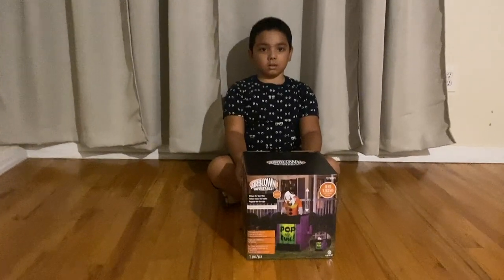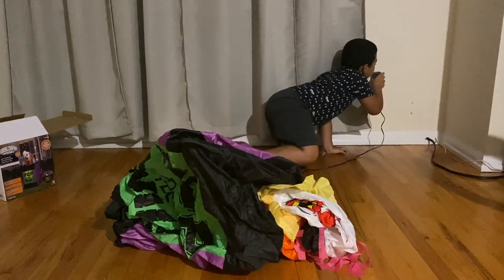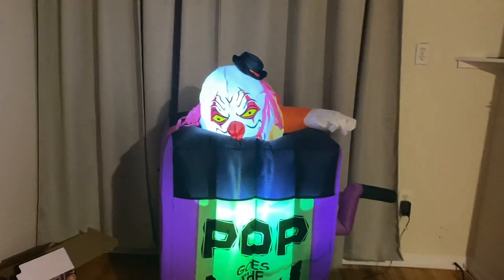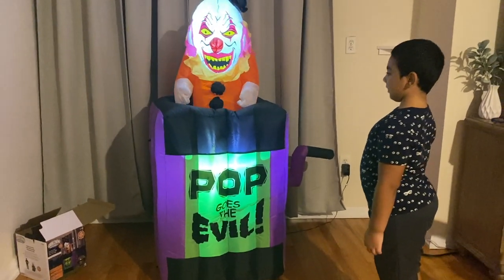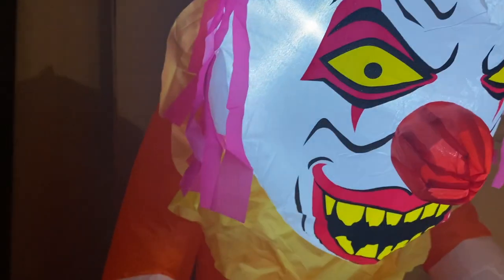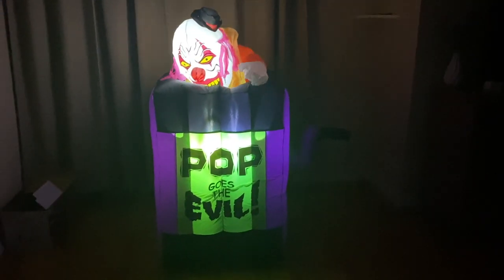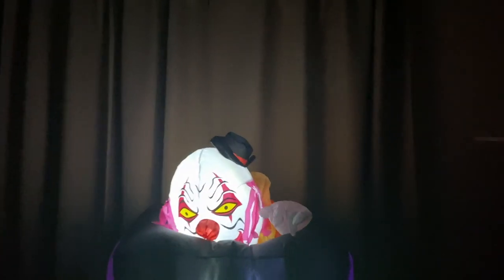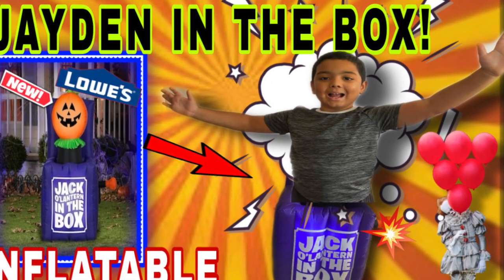NEW ANIMATED 5 FT CLOWN IN THE BOX INFLATABLE FROM LOWES | INFLATABLE 2022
WATCH TO SEE THIS COOL ANIMATED "CLOWN IN THE BOX" INFLATABLE FROM LOWES!!!